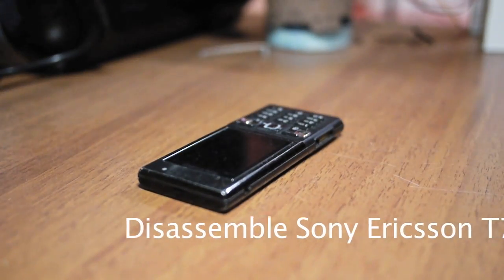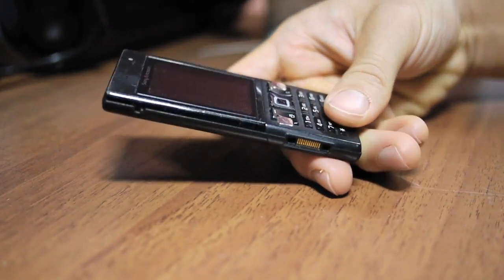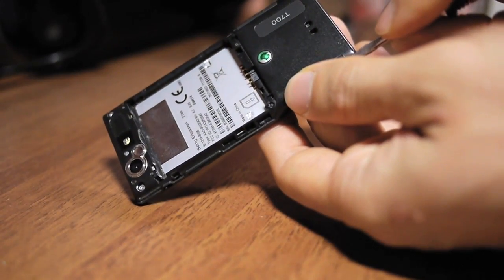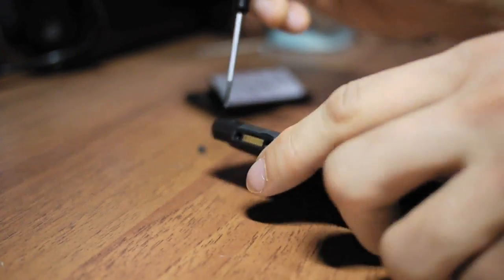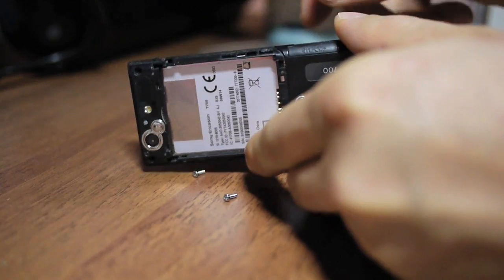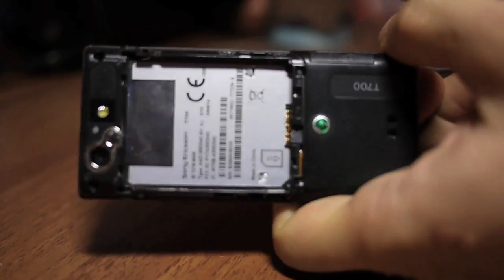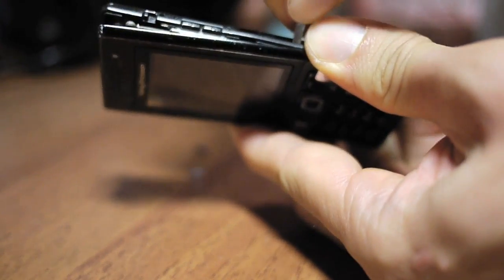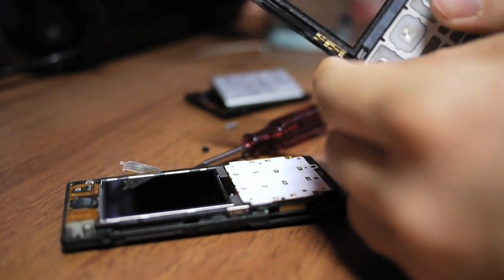Disassemble Sony Ericsson T700 cell phone